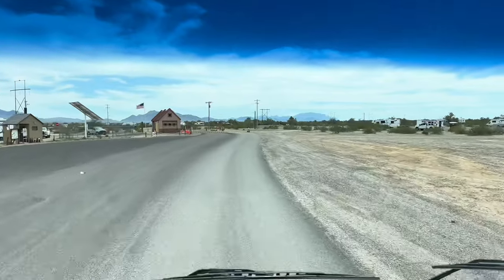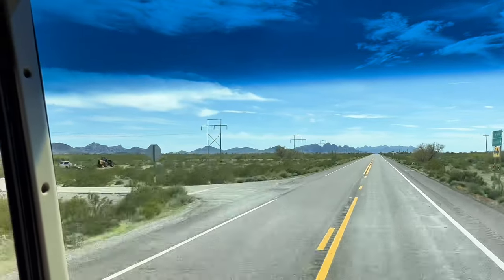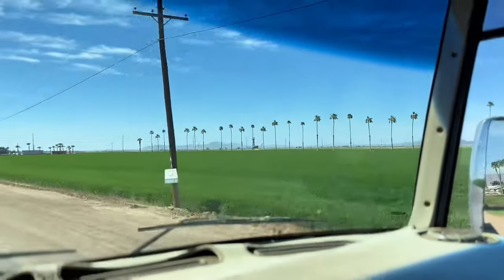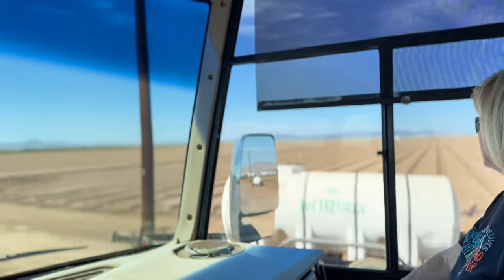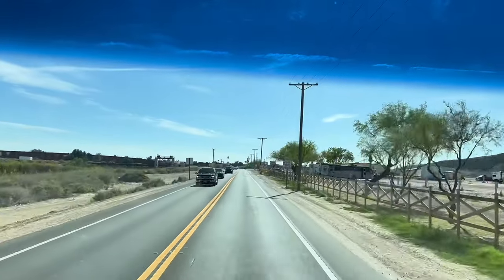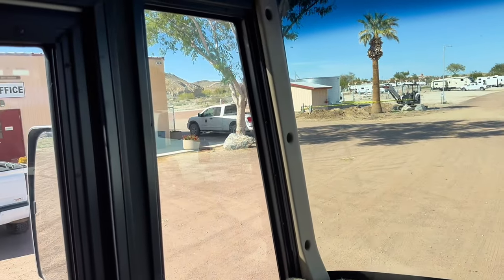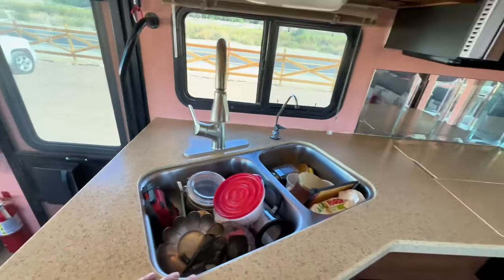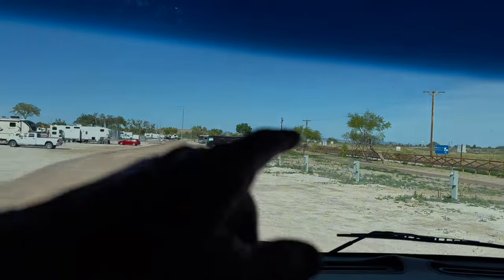QUARTZSITE TO YUMA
After four months off-grid dry camping in the LTVA Sonoran Desert we decided to travel South to visit Algodones, Mexico. The RV park we will be staying at, Sleepy Hollow, an address of Winterhaven, California, yet is only a few hundred feet from the Andrade, California Border Crossing into Algodones. Next video, I cross over into Mexico.